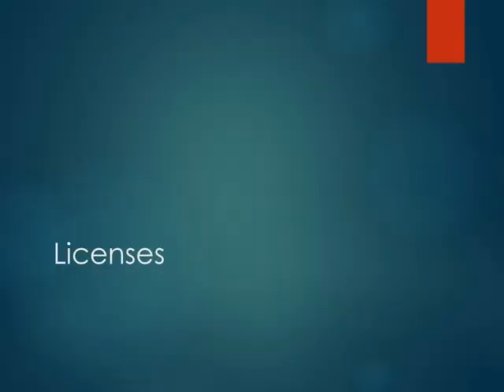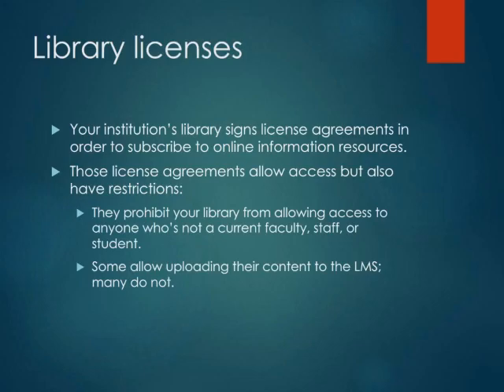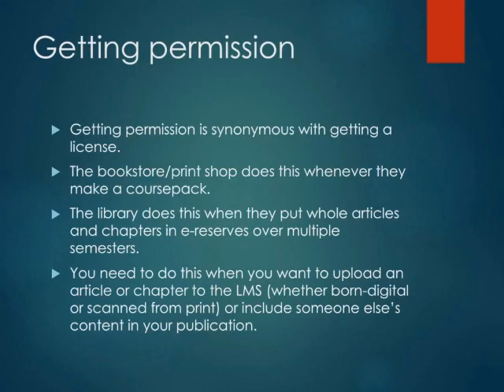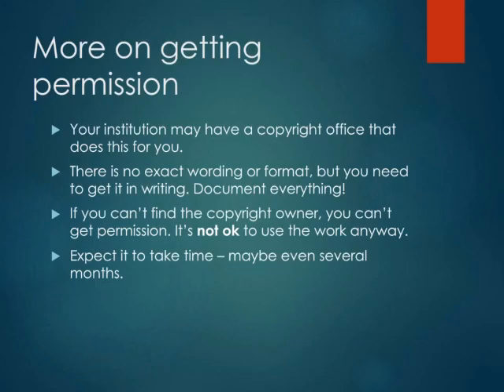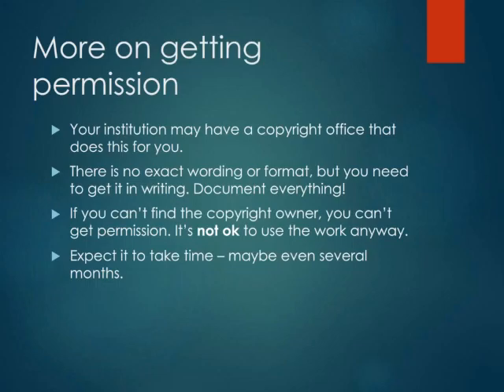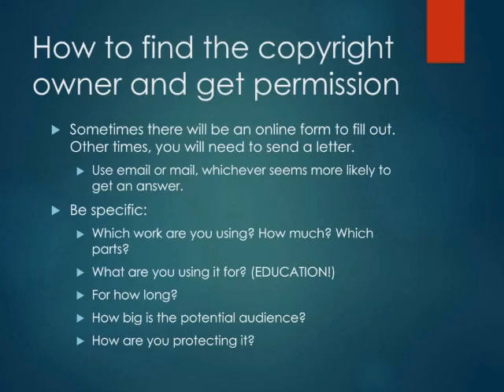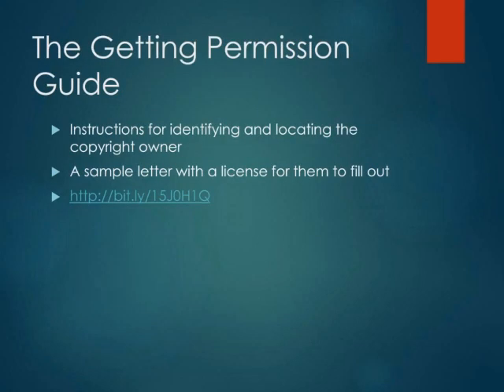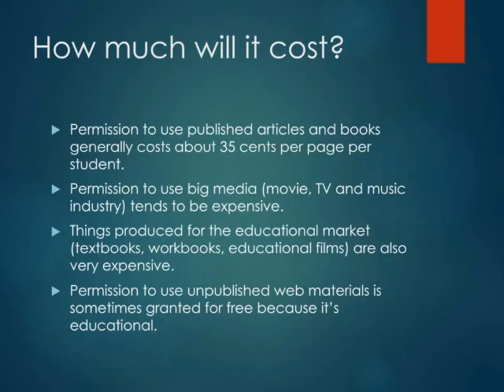Licenses section 5